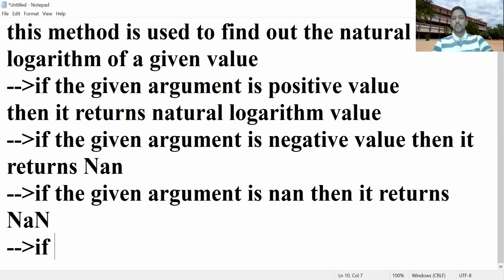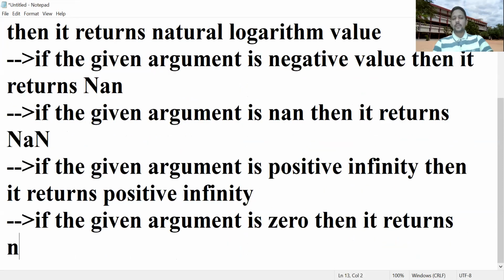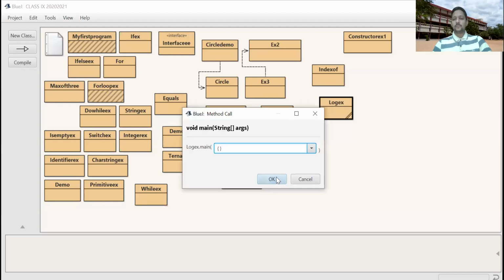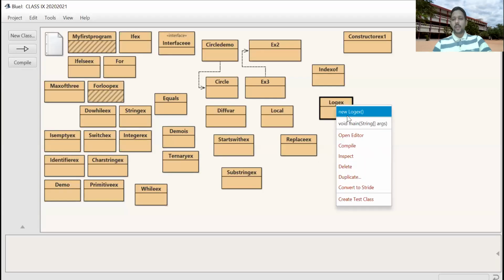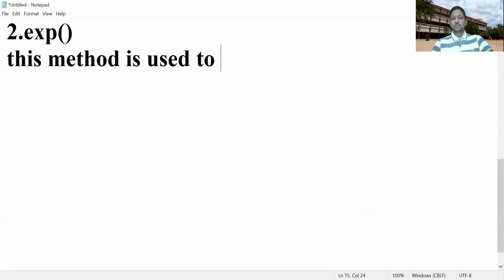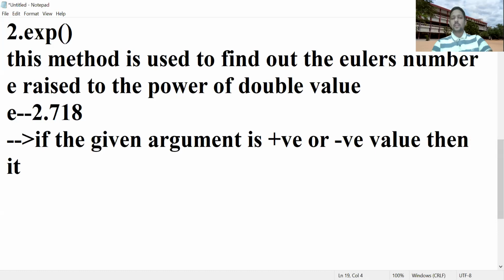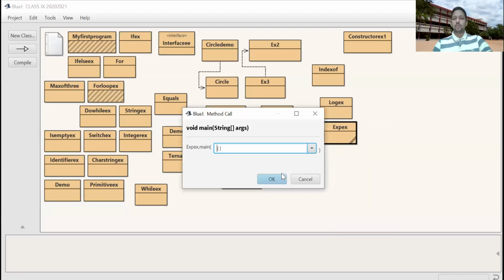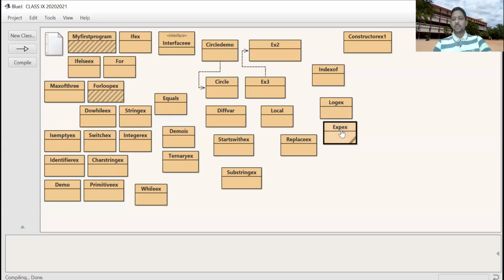Mathematical functions in java part4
log() and exp() methods